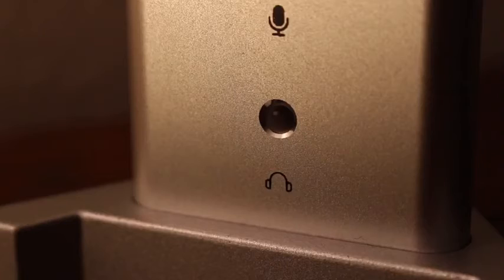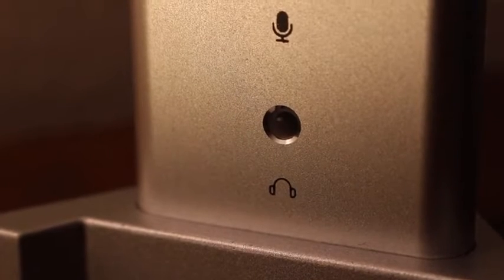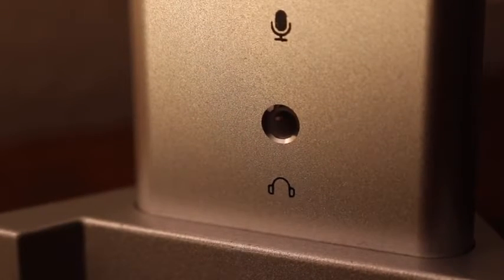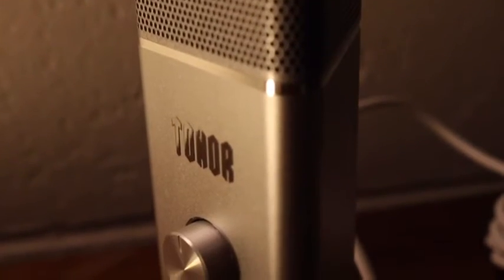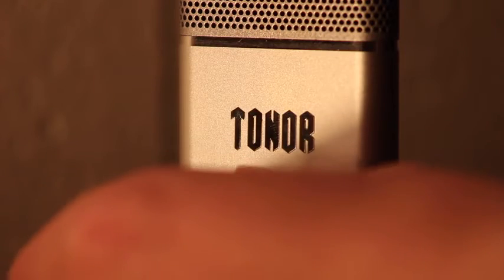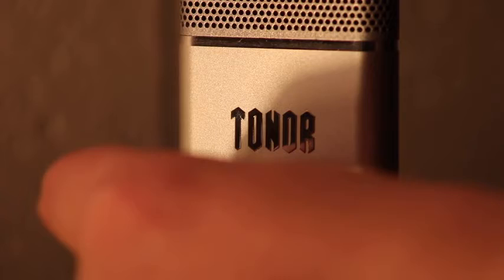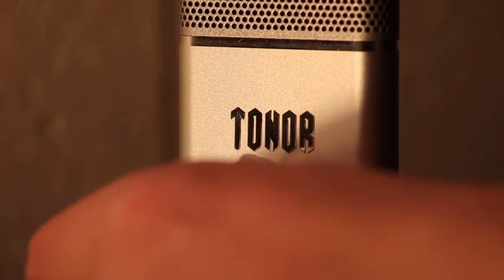USB Microphone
EXCELLENT SOUND QUALITY: The microphone has a smooth and wide frequency response (20Hz to 20kHz) that picks up and restore sound accurately and reproduces the high resolution of audio perfectly. With the cardioid pickup pattern, the microphone can capture the sound source directly in front of the microphone to reduce unnecessary background noise. Ideal for recording, voice over, podcasting, streaming, chatting.
FASHIONABLE DESIGN AND HIGH QUALITY: The TC-1020 microphone is made of solid aluminum alloy, sturdy and durable. Unlike any other mics, the design of the microphone looks modern, elegant and sleek. (Note: This is a stylish microphone, not a speaker.)
PLUG AND PLAY: The mic is compatible with both Windows and Mac computer. Plug and play, just insert the USB interface into the computer's USB port without the need for the extra driver software or an external sound card.
ZERO DELAY MONITORING: The microphone is equipped with a 3.5mm headphone port, allowing you to monitor the input in real-time without latency. Meanwhile, you can adjust the volume of the input level of the mic more easily with the volume control.
Great Gift: The TC-1020 microphone is a great gift idea for your kids or friends who like to play games, record videos, voice over, etc.

neewer nw 800 bangladesh
bm 100 microphone
wr 800 condenser microphone
neewer bm 800
floureon bm 800 price
studio microphone stand price in bangladesh
karaoke microphone price in bangladesh
panasonic microphone price in bangladesh
mini clip microphone price in bangladesh
microphone stand price in bd
headphone with microphone price in bd
bm 800 microphone price in bd
rode nt usb price in bangladesh
rode microphone price
rode ntg4+ price in bd
bm 800 price in bd
pop filter price in bangladesh
ahuja microphone price in bd
good microphone for gaming
usb microphone for raspberry pi
best usb microphone reddit
usb microphone amazon
blue snowflake
cad u37
usb microphone walmart
usb microphone best buy
usb microphone target
usb microphone ps4